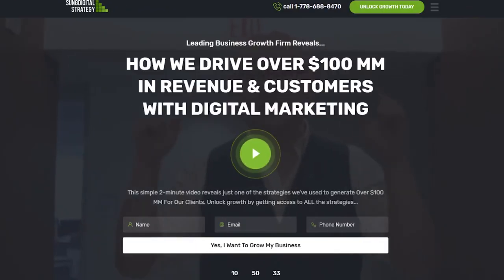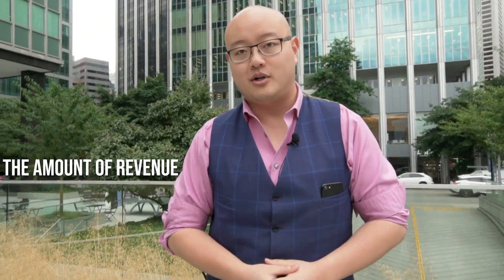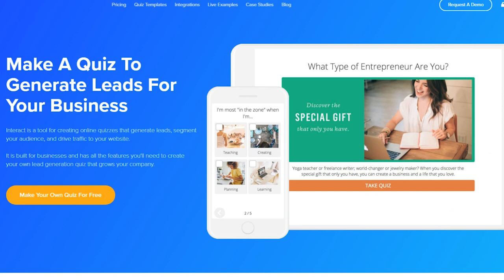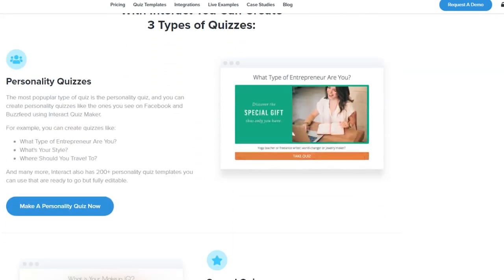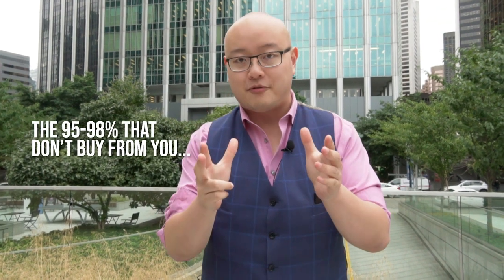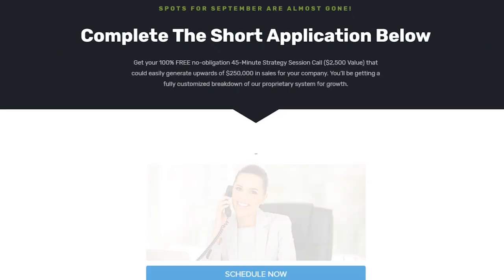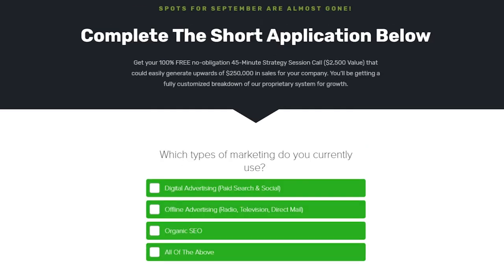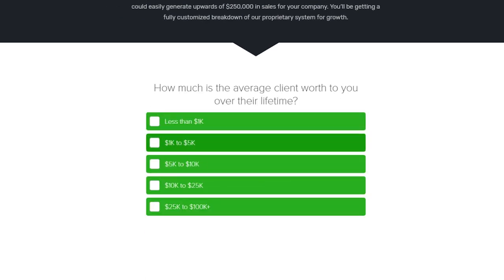The ONE Tool We Use To Get 100's Of Qualified Prospects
In this video I share how we at SungDigital Strategy use Interact to generate leads, qualify potential prospects, and generate reoccurring revenue in our business.

If you want to use this tool whether you're an eCommerce, service based, or whatever business that you're in. This is that ONE tool you want to use in your business.